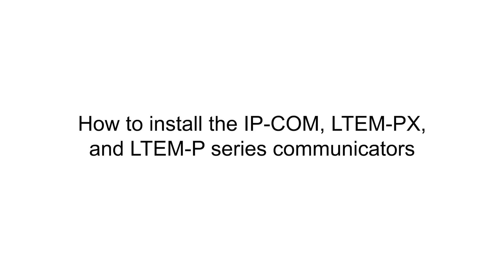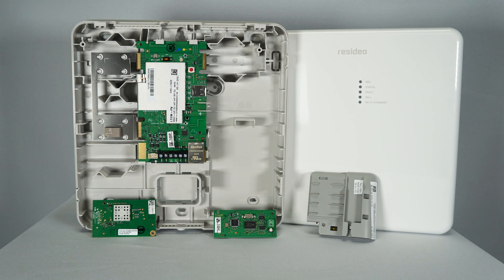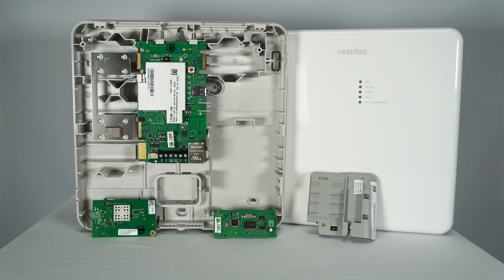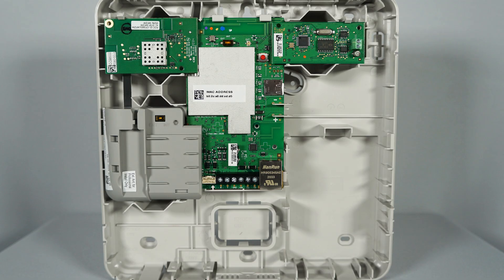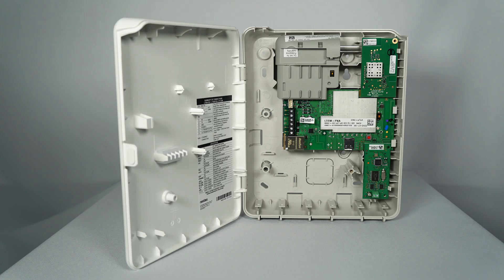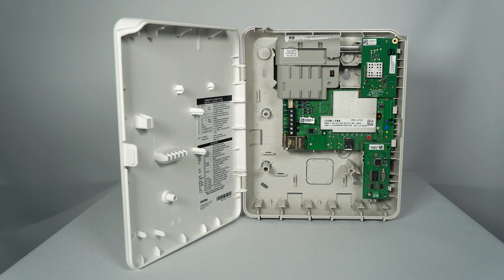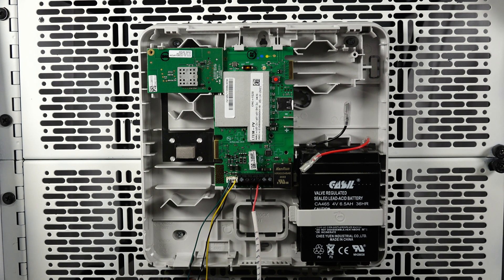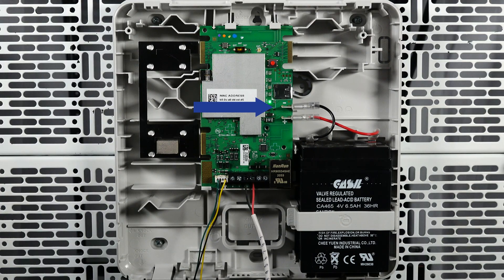How to install the IP-COM, LTEM-PX, and LTEM-P series communicators - Resideo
for more information on Resideo Advanced Modular Communicators. Included models are LTEM-PXA, LTEM-PXV, LTEM-PIA, LTEM-PIV, IP-COM, LTE-KLA, and LTE-KCN.

This video covers the installation of LTEM-P series communicator or IP-COM along with their optional modules. Modules include PRODCM, PROWIFI, and PROWIFIZW.